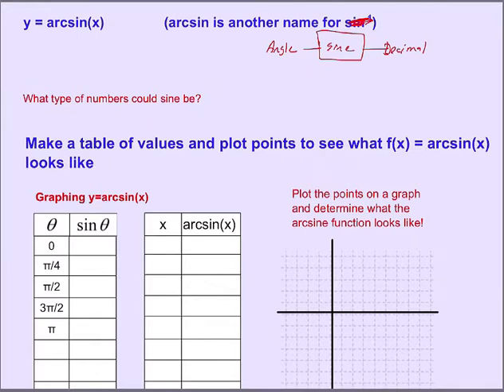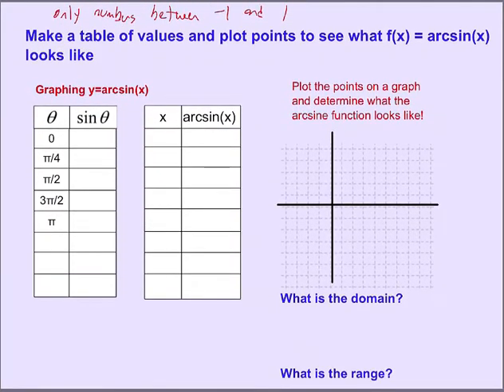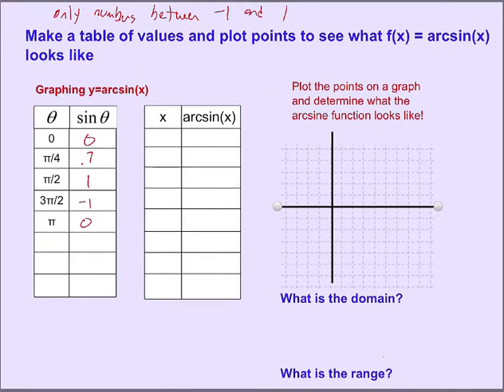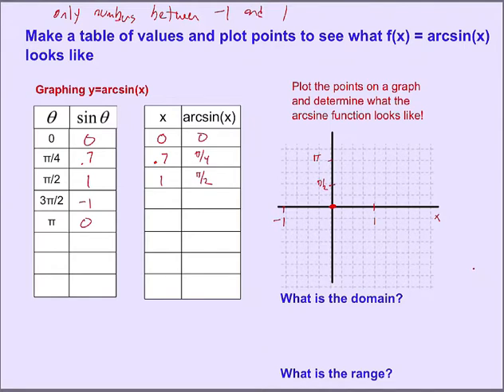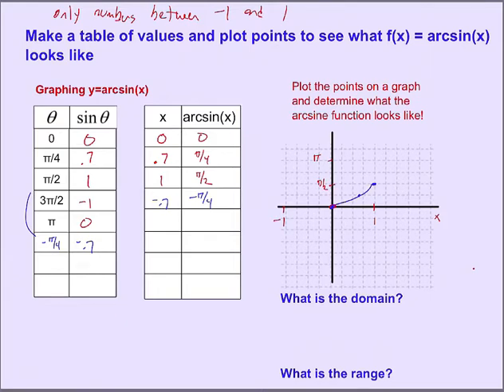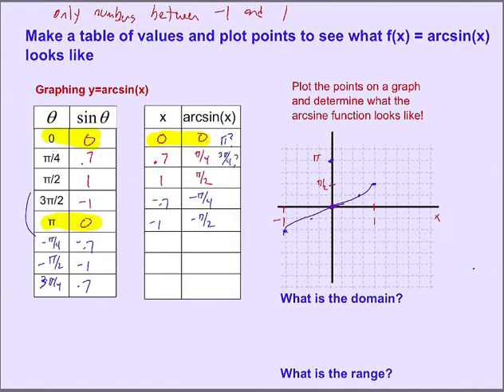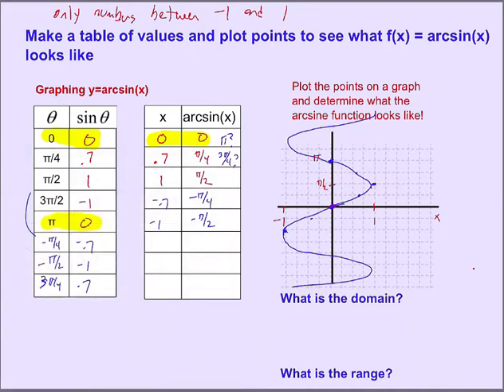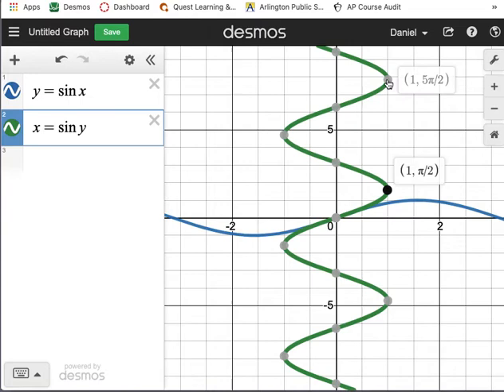Lesson 73 - Arcsin